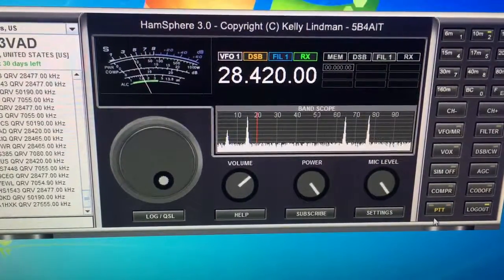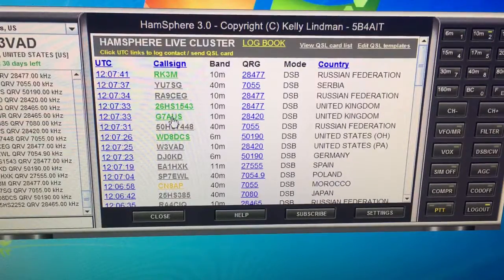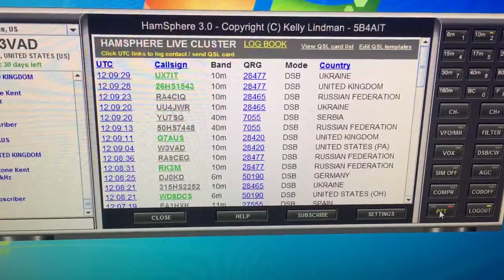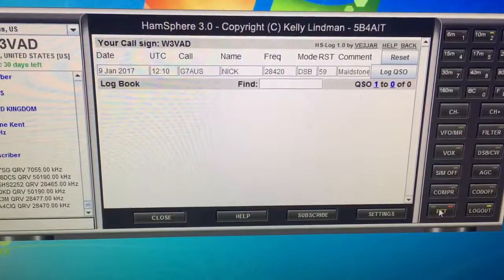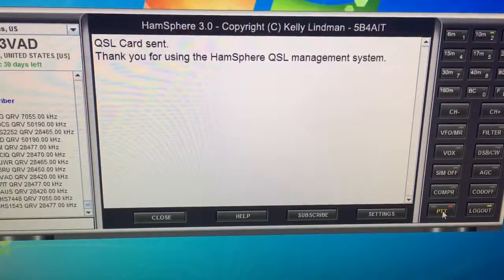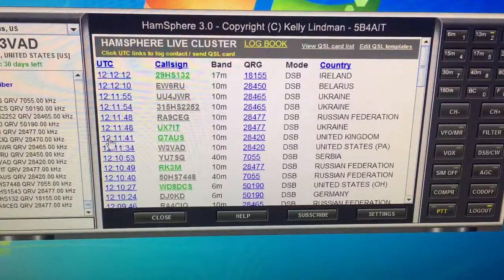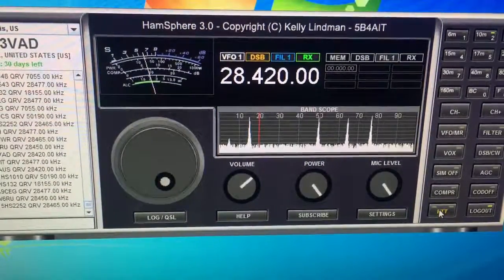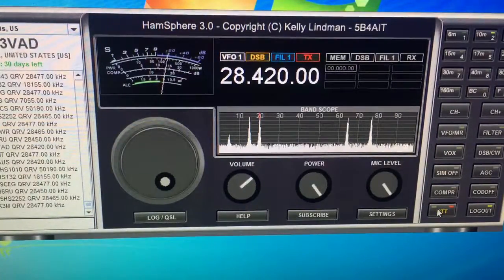HamSphere ham radio via the computer!!!